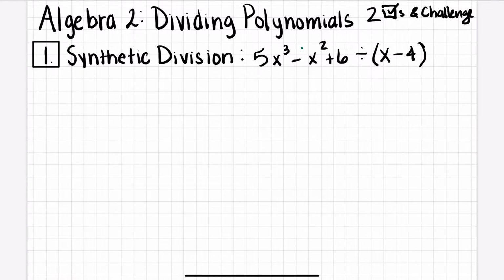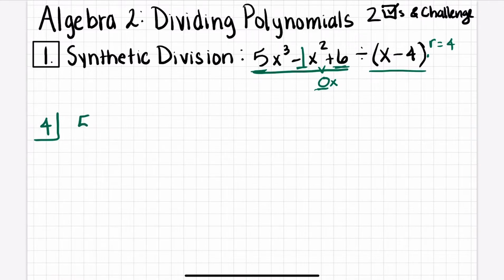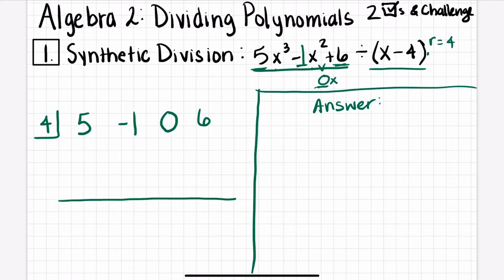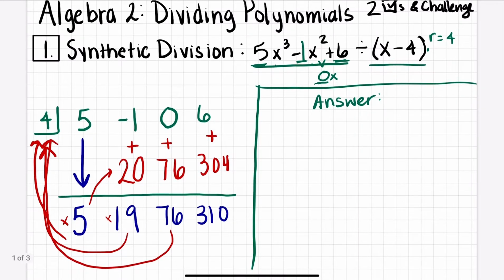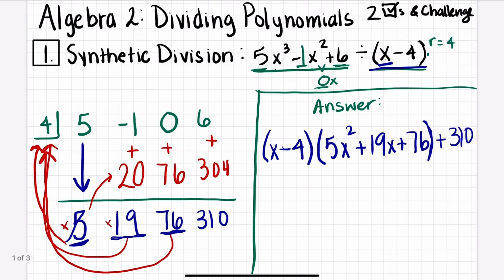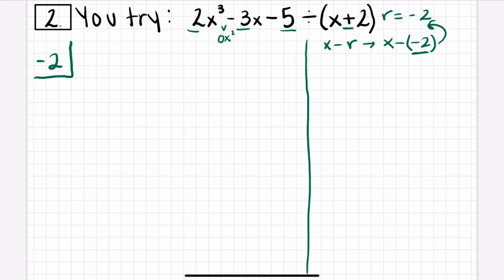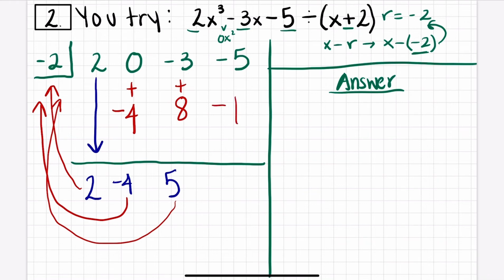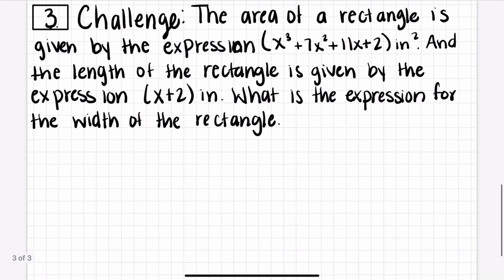Algebra 2: Dividing Polynomials using Synthetic division